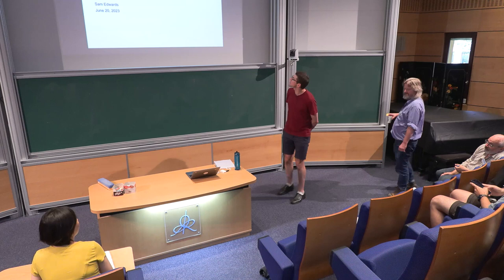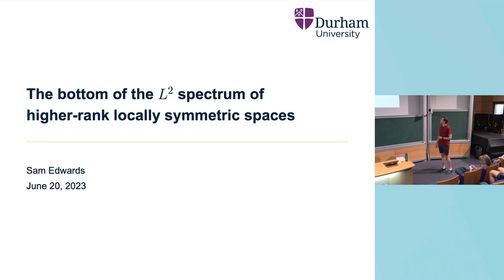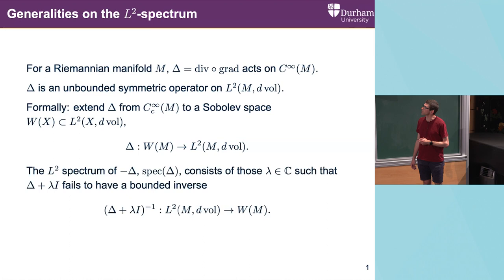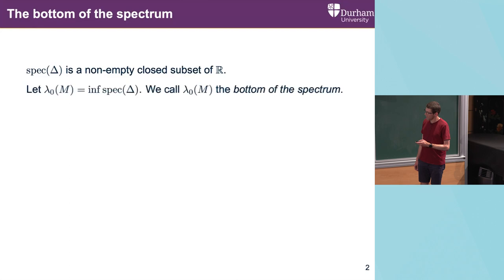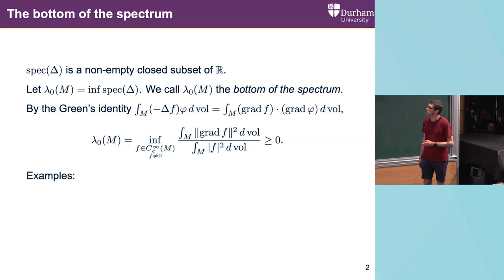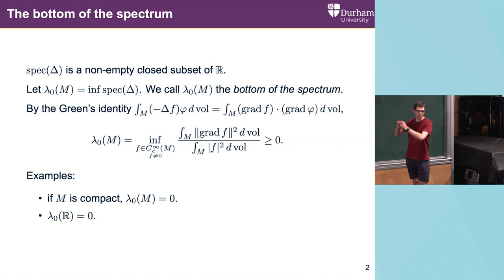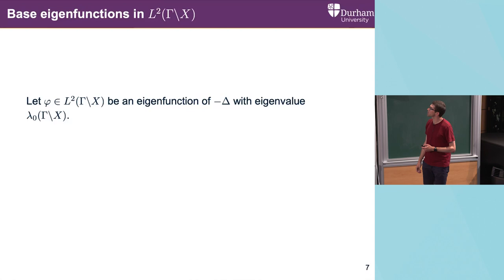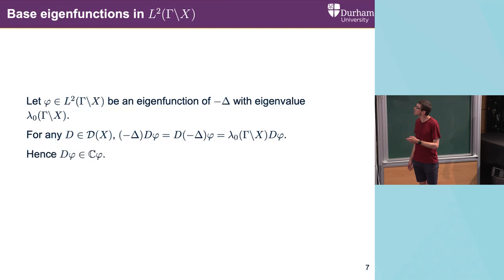Sam Edwards - The Bottom of the $L^2$ Spectrum of Higher-rank Locally Symmetric Spaces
For a rank one geometrically finite locally symmetric space Γ\X, the bottom of the $L^2$ spectrum of the Laplace operator is a simple eigenvalue corresponding to a positive eigenfunction if and only if the critical exponent of Γ is strictly greater than half the volume entropy of X. In particular, there exist infinite volume rank one locally symmetric spaces with square integrable positive Laplace eigenfunctions. In contrast, a higher-rank symmetric space Γ\X without rank one factors has a square integrable positive Laplace eigenfunction if and only Γ is a lattice.  We will explain some aspects of the connection between square integrability of positive Laplace eigenfunctions and Patterson-Sullivan and Bowen-Margulis-Sullivan measures in the higher-rank setting. Based on joint work with Oh and Fraczyk-Lee-Oh.

Sam Edwards (Durham University)